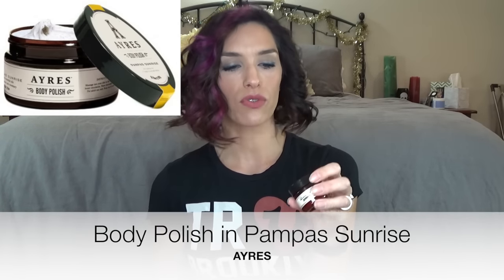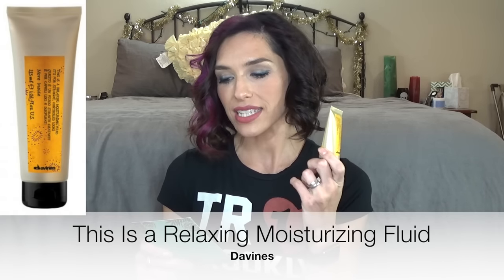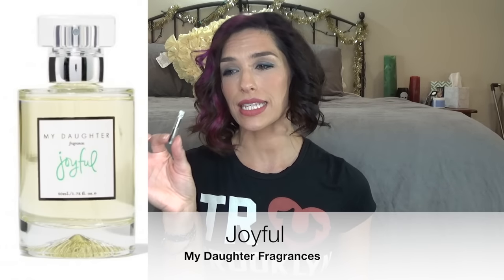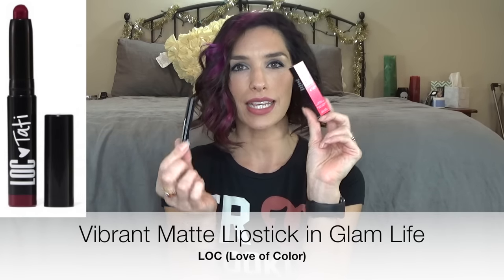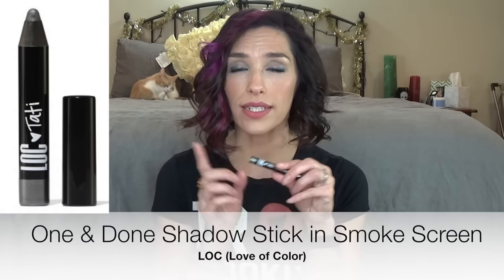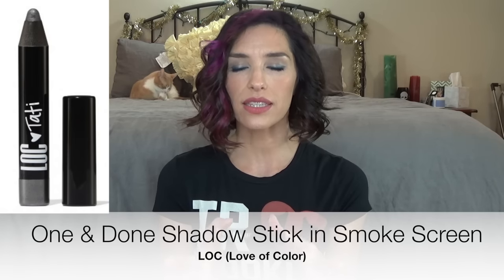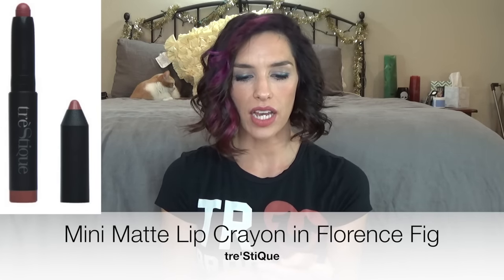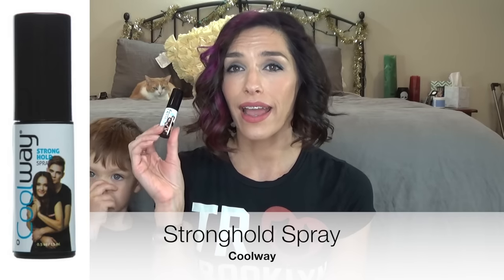Birchbox vs Ipsy November Unboxing and Review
Yay for Birchbox and Ipsy!  Watch to see what I got in my boxes this month (and how I feel about them).

Here are all the products mentioned in this video:
LOC (Love of Color) Vibrant Matte Lipstick in Glam Life
LOC (Love of Color) One & Done Shadow Stick in Smoke Screen
Davines This Is a Relaxing Moisturizing Fluid
My Daughter Fragrances Joyful
theBalm® cosmetics Frat Boy® Blush/Shadow
AYRES Body Polish in Pampas Sunrise
Beaute Basics Gel Eyeliner with Gel Eyeliner Brush
Mai Couture Blush Papier in Sicily
Smashbox Cosmetics Full Exposure Mascara
Coolway Stronghold Spray
tre'StiQue Mini Matte Lip Crayon in Florence Fig

Maybelline Fit Me Matte & Poreless Foundation in 128 Warm Nude
Julep Bronzer
Beaute Basics Gel Eyeliner
Dior Lash Plumping Serum
Tarte Lights Camera Lashes Mascara
L'Oreal Brow Stylist Plumper Brow Gel Mascara